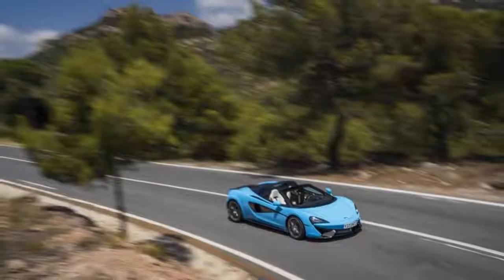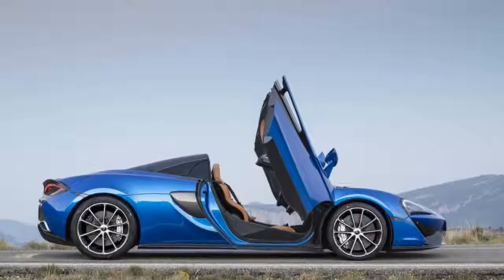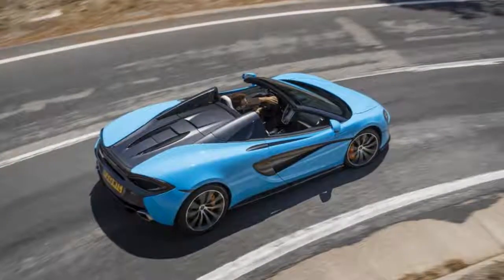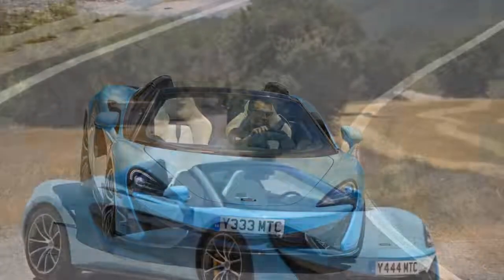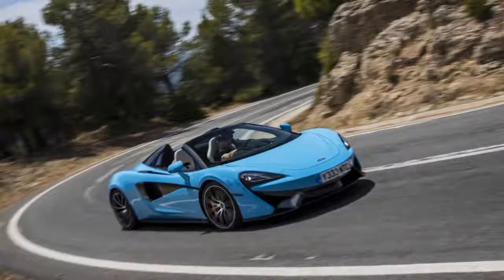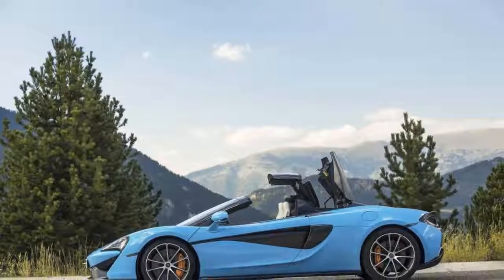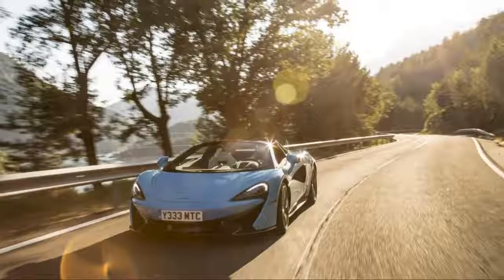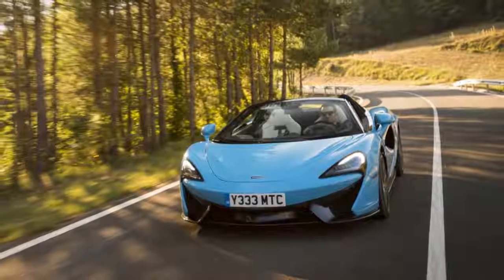Mclaren 570S Spider REVIEW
So maybe the McLaren 570S Spider was inevitable. Maybe McLaren’s designers penned it a few years ago, right alongside the coupe, knowing from the start that the carbon-fiber MonoCell II tub underpinning the company’s Sport Series cars could shrug off a fixed roof without going all wet-noodly in the corners. Maybe they had fun, keeping us waiting.

So what?

With this new arrival, the 570 trio is complete at last -- it can now be said that there is a McLaren Sports Series offering for everyone in the market for a space-age $200,000-ish two-seater. You’ve got the coupe, the luxury-oriented 570GT and now, the open-top toy that is the Spider…

…except that the Spider is more than an open-top toy. We know that convertibles traditionally come with a certain set of penalties: They’re heavier and often also slower. They creak and groan and sometimes flop their way down the road. They cost more. Yet the new McLaren dodges most (though not all) of these bullets, asking you to make very few real-world compromises to get that open-air experience.

And it even gains an extra 52 liters of cargo space over the coupe with the top up. Practical!

On paper, it looks a lot like the rest of the 570 family. Specs are similar to the coupe: 3.8-liter turbocharged V8, seven-speed dual-clutch, rear-wheel drive. Double-wishbone suspension with adaptive dampers and three selectable drive modes (each one noticeably different). Responsive electrohydraulically assisted steering.

It's fine to be this showy if you can back it up with performance.

Summer is in full swing, and that means it's time for some top-down driving with uncomfortably warm wind in your hair and a gallon on sunblock on your face. One could always re-enact the Vanilla ...

True, the 570S Spider weighs 101 pounds more than the coupe (all in the hardtop mechanism, not structural reinforcements). Yet McLaren still says it’s eager to take on all comers in a battle for lower curb weights, probably because it knows that’s the sort of battle it can win. Thanks to its maker’s mastery of lightweight carbon-fiber construction techniques, the 570S Spider is, at 3,302.5 pounds, a few hundred pounds lighter than the Audi R8 Spyder (which, granted, has a pair of extra cylinders and a quattro system to haul around) and even shaves a few dozen pounds off the Ferrari 488 Spider’s curb weight. Totally dry, it manages to come in at under 3,000 pounds.

A lower curb weight might not be as scintillating a spec as acceleration (for the Spider, still 0-60 in 3.1 seconds) or top speed (204 mph top up, 196 mph top down). But less mass makes for a livelier car no matter the output of its engine or number of driven wheels, and McLaren’s obsession with weight is heartening -- a sign that remains focused on building driver’s cars, roof or no.

Who could say no to extra cargo space?

The Execution

In our tester’ eye-searing coat of Lamborghini-esque Curacao blue rounded out by McLaren orange brake calipers -- a sort of deconstructed Gulf livery -- the 570S Spider comes dangerously close to feeling frivolous. Something you cruise around a resort town in, stuck in second gear so everybody notices you.

You certainly can do that, and people certainly will notice you. But as soon as you escape the gridlock and find an open stretch of road, you’ll discover that this car is wasted on low-speed displays. McLaren brought us to sunny Barcelona for the 570S Spider launch. The program didn’t include a track drive component (though the car would have been up to the challenge). The area’s beautifully constructed and perfectly maintained roads were a great substitute -- a series of flowing, winding ascents and descents peppered with tight switchbacks that failed to elicit even a hint of cowl shake.

The car isn’t 4C-sized, but it does shrink around you. Tucked behind the wheel, you’re low to the ground and feel immediately connected to the road; McLaren is known for building techy cars, but they are predictable, intuitive cars at their cores. The low mass, precise electrohydraulic steering system -- exactly zero slack on center -- and punchy engine (provided you’re on boost) give the car a sense of immediacy we’ve never quite felt in in the competition, no matter how competent it may be.

The brake pedal, which controls a set of carbon ceramic discs, is almost the opposite -- it's very stiff and responds to pressure more than it does travel. It takes a little mental recalibration to get on top of it, but the setup is ultimately intended to provide linear, predictable stopping power whether you’re tearing up a track or touring the back roads. You may or may not like it, but it’s a McLaren thing.

If you haven’t already done so, take a minute and really look at the McLaren 720S -- in person, if you can find one, but photos will do for now. It’s long, low, wide: everything a supercar ...